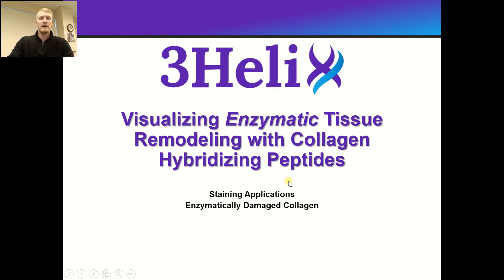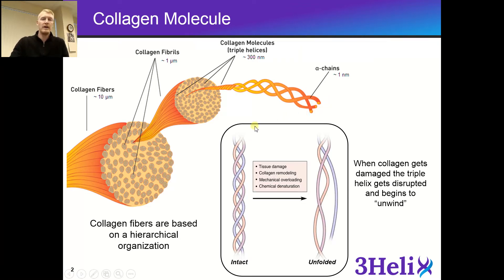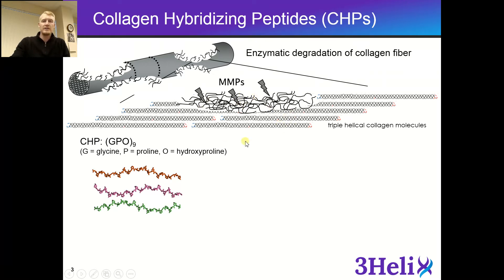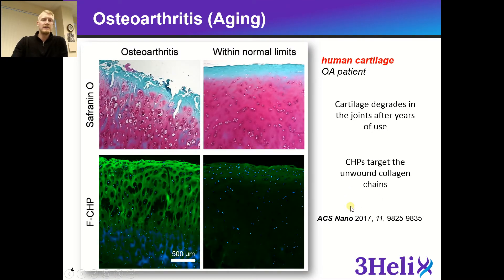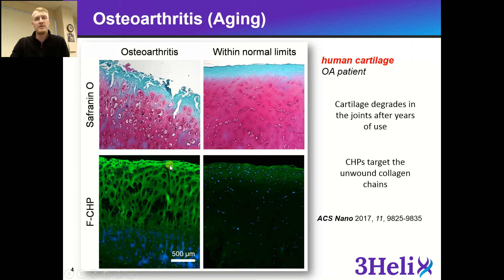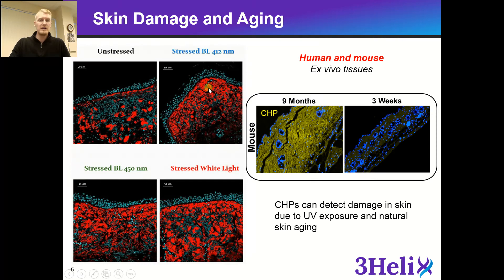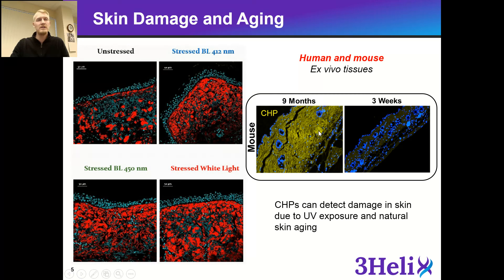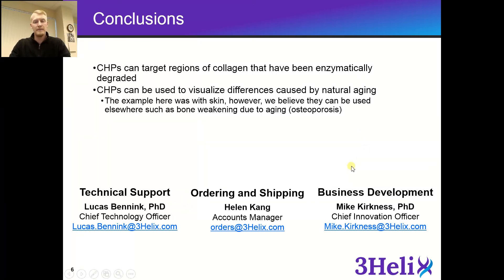3Helix - Imaging Enzymatic Degradation of Collagen with CHPs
Collagen hybridizing peptides can be used for detecting damaged collagen in aged tissues or from enzymatic degradation.